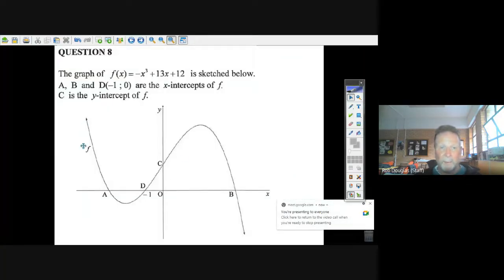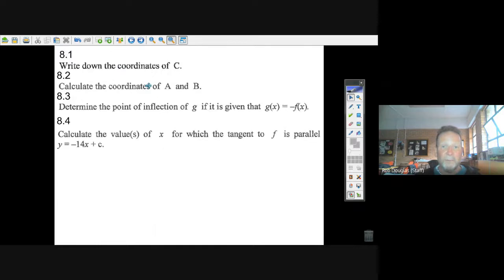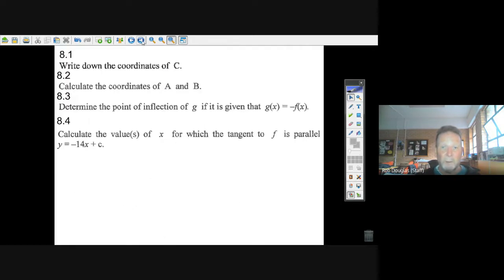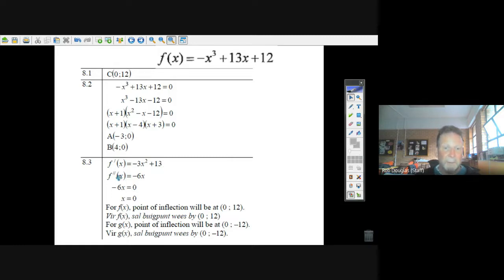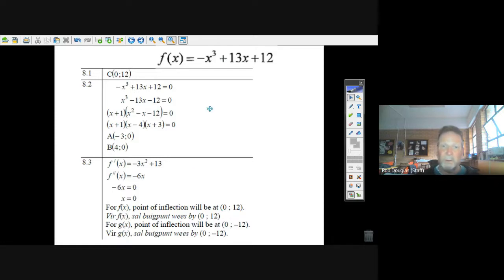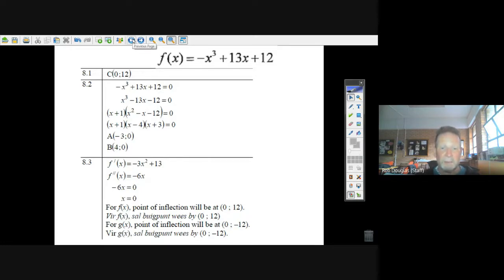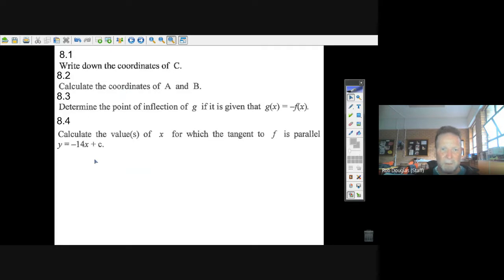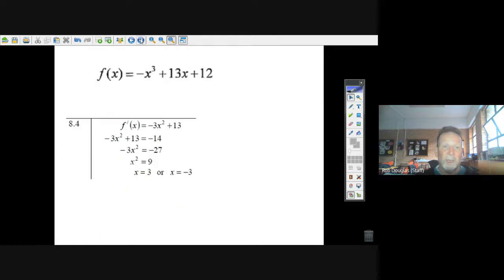June 18 Question 8 3 & 8 4